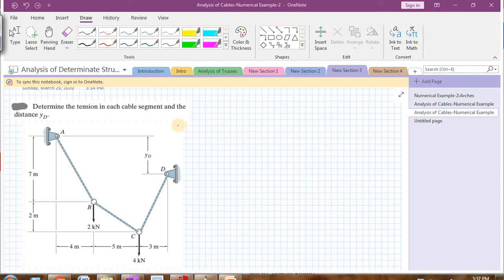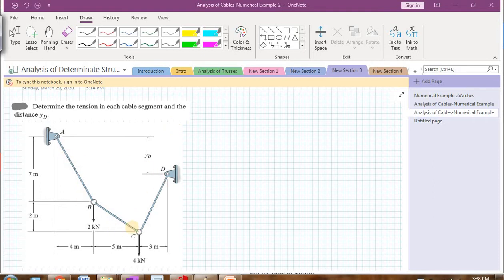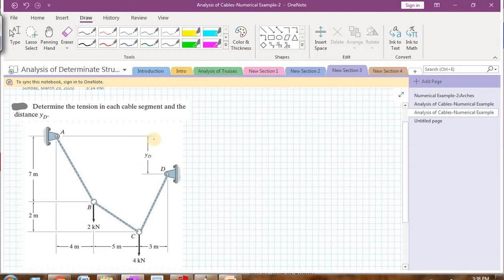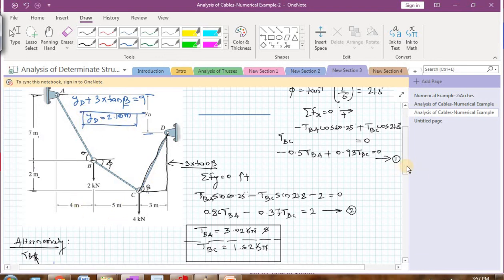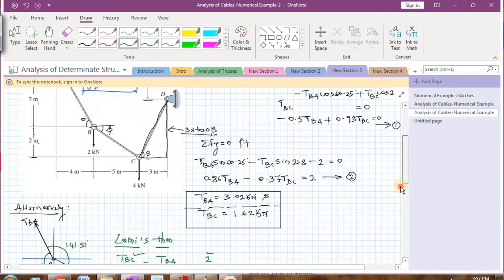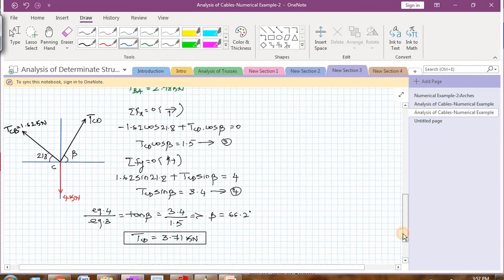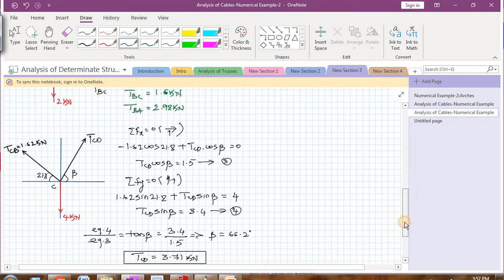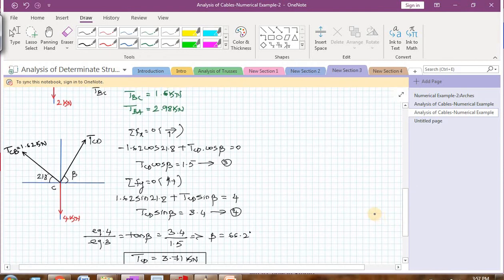Analysis of Cables-Numerical Example-2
This video will give another example on Analysis of Cables